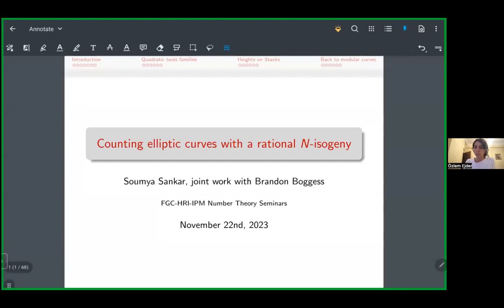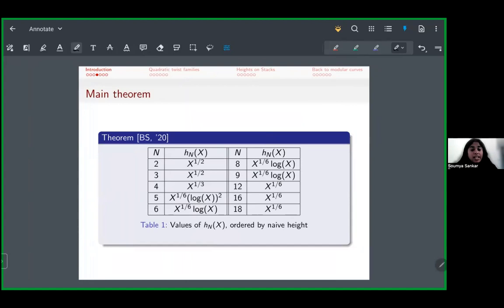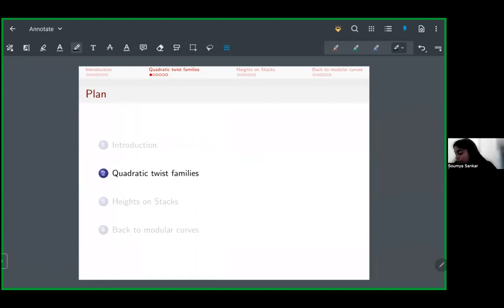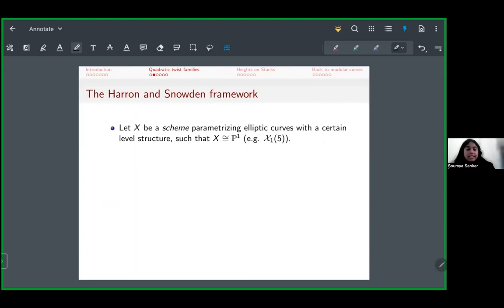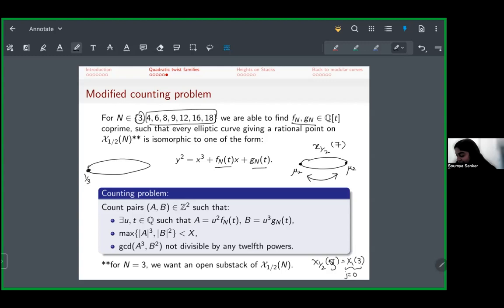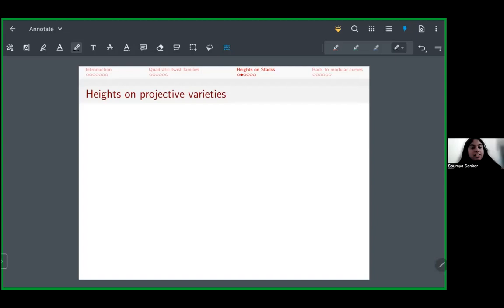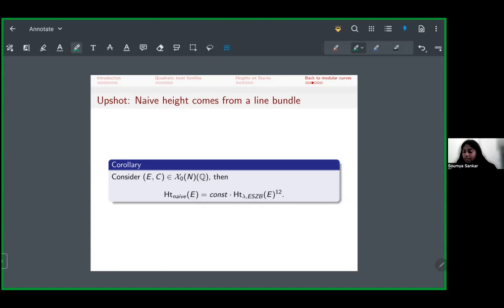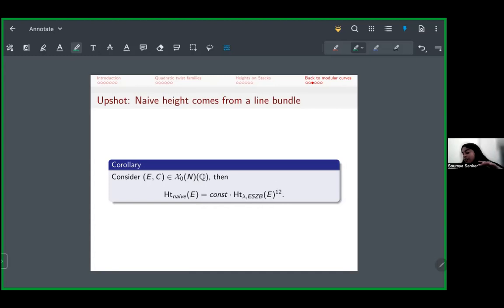Soumya Sankar - Counting Points on Stacks and Elliptic Curves with a rational N-isogeny